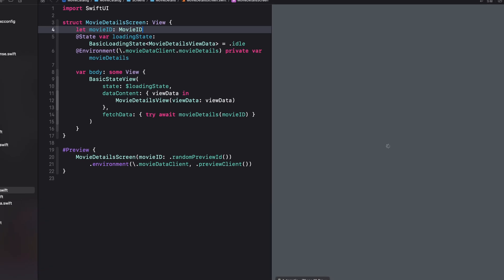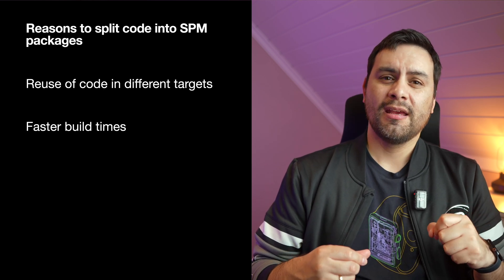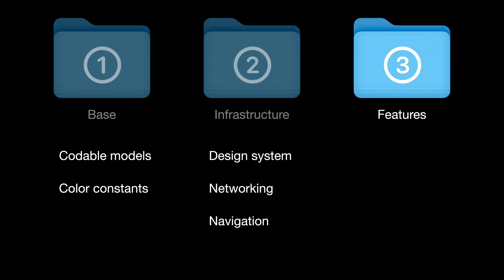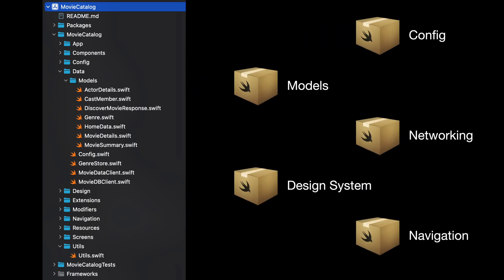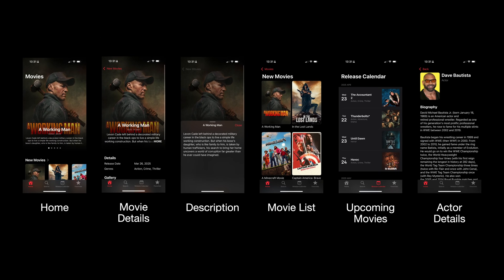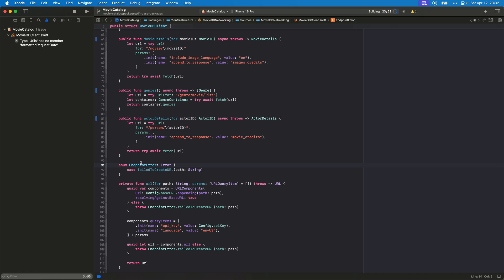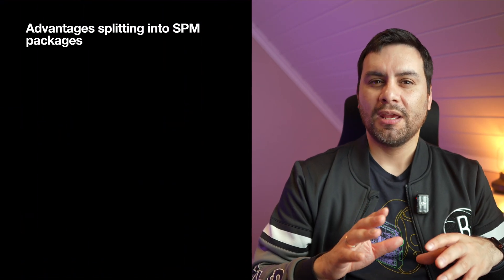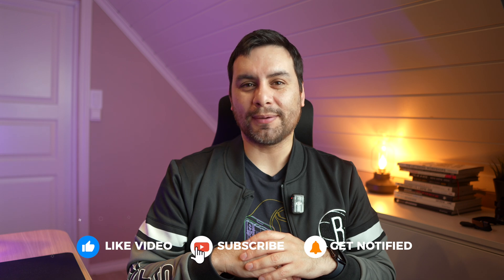How to modularize an iOS app with SPM packages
This is the third part of a mini series where I share lessons from my day job. This time it's all about how I take a repo where all its code is in the main iOS target and modularize it using local SPM packages.

In this way, I can easily:
- reuse code in different targets
- work isolated in modules with faster speed of iteration
- have clear boundaries between modules of the app

👋 You can find me in

📸 Camera Gear
- Camera: Sony A6700
- Lens: Sigma 16mm 1.4 for Sony E
- Elgato Prompter
- Key light: Godox ML100Bi
- Mic #1: DJI mic 2 + DJI lavalier mic
- Mic #2: Elgato Wave DX + Elgato Wave XLR
- M1 Max Macbook Pro
- Screen Recording: CleanShot X

It gives you an extra month of your trial period

🏷️ Chapters:
00:00 - 1. Intro
00:54 - 2. Why Divide
01:50 - 3. How do we divide
03:57 - 4. Example
04:15 - 4.1. The Plan
05:52 - 4.2. Extract Base Models
07:11 - 4.3. Networking Package
07:49 - 4.4. Navigation
09:31 - 4.5. Feature Package
10:48 - 5. Conclusion